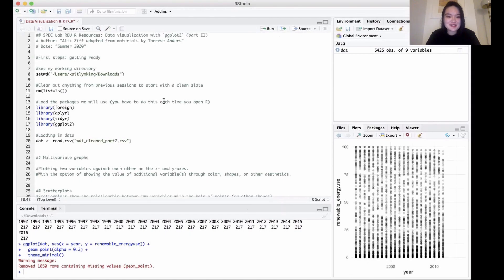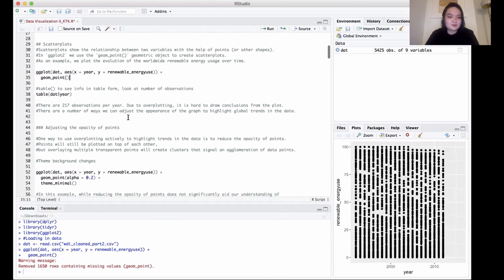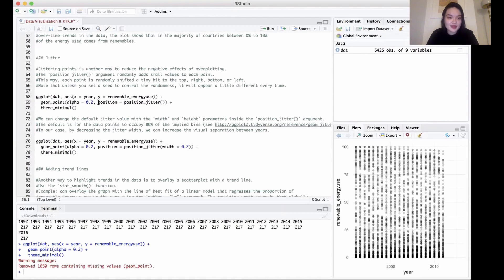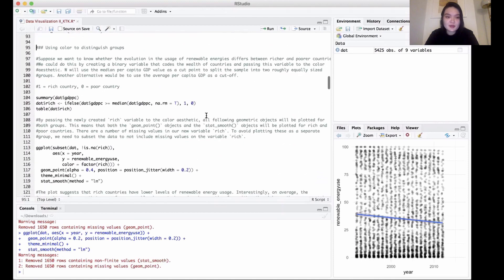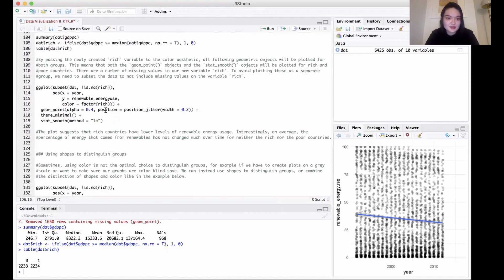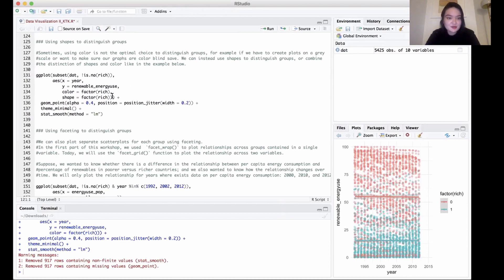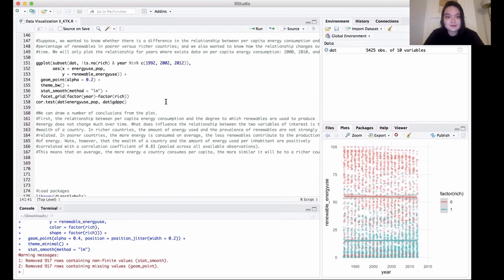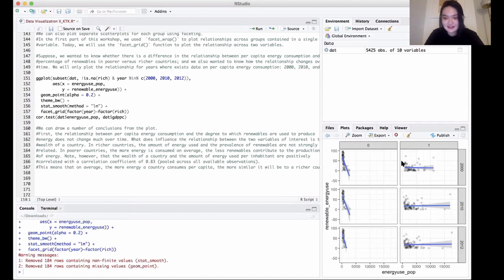SPEC Data Visualization in R 2.1: Multivariate Graphs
This video explains how to make multivariate graphs in R.

This video is part of the remote training curriculum for the Security and Political Economy (SPEC) Lab. This curriculum prepares students for work as research assistants, for admission to social science PhD programs, and for careers in social science and applied data science. The curriculum in which this training is embedded can be found